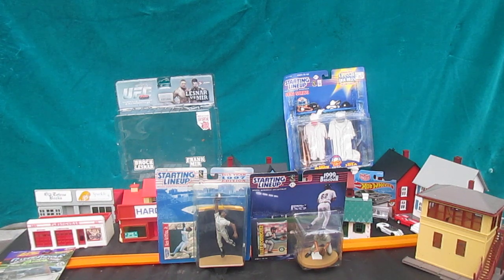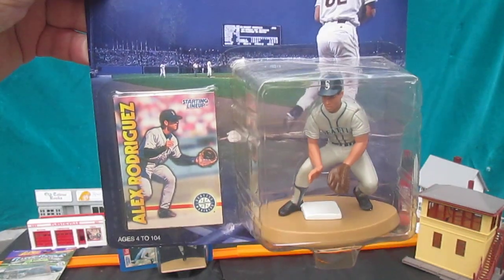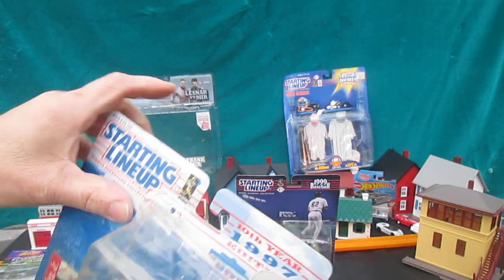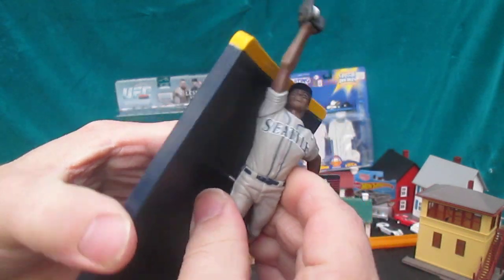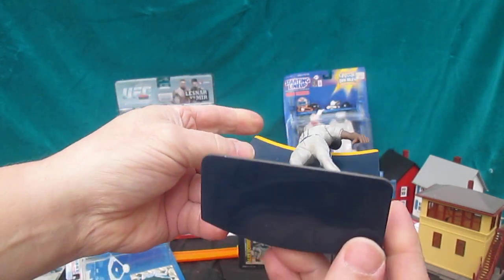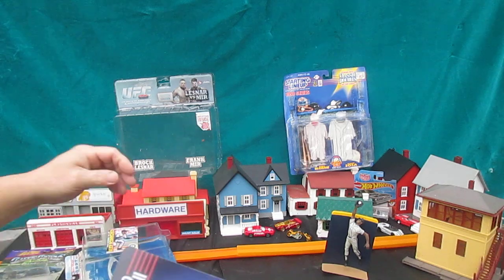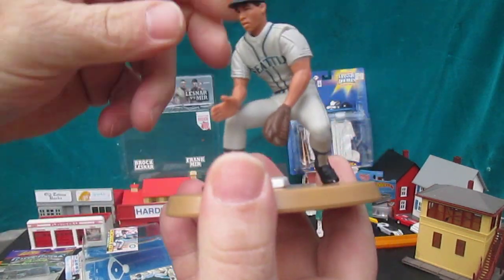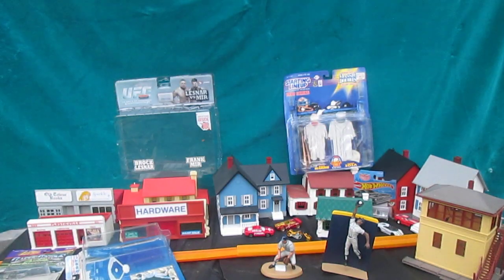Ken Griffey Jr & Alex Rodriguez MLB Seattle Mariners Kenner Starting Lineup Unboxing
Adding 2 more of my favorites to the Timmys10again collection